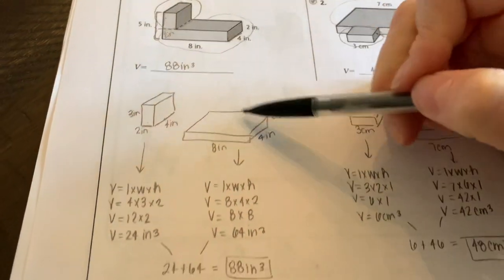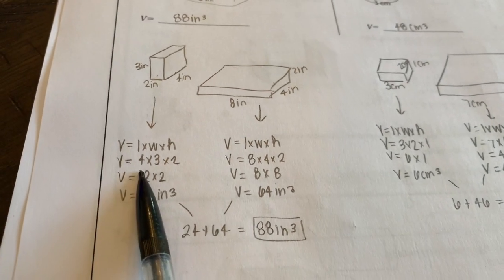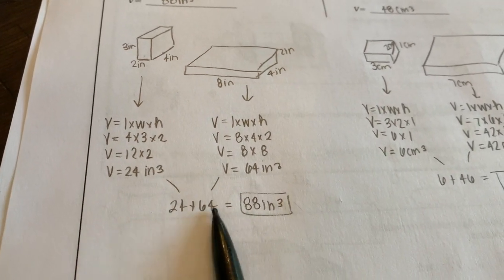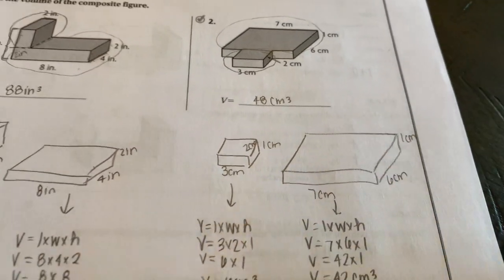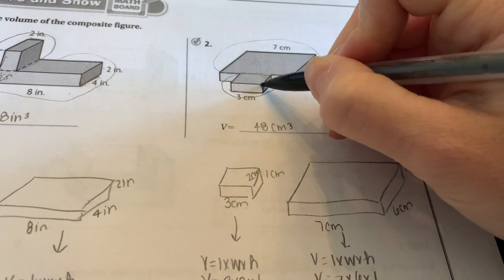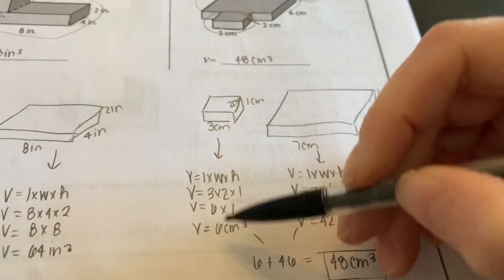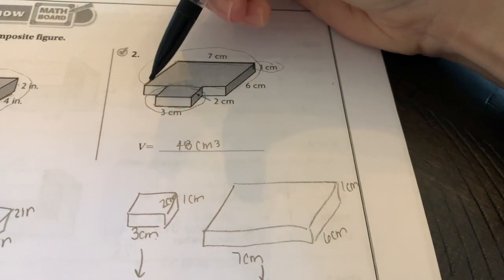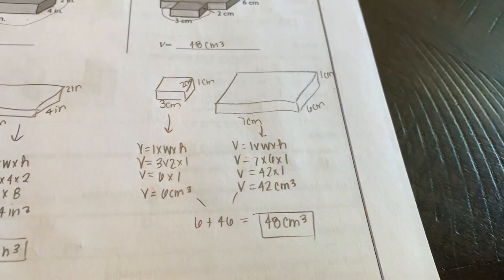Finding Volume of Composite Solids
5th Grade Math: Finding Volume of composite solids using Go Math Lesson 11.11